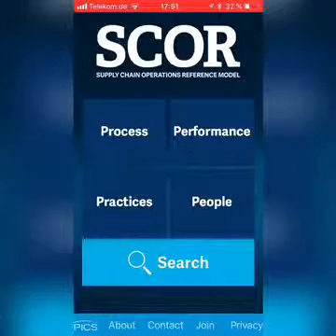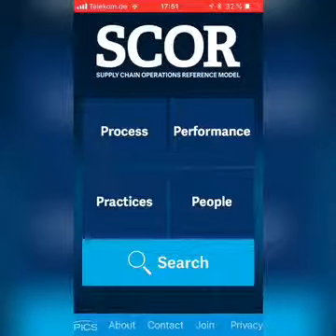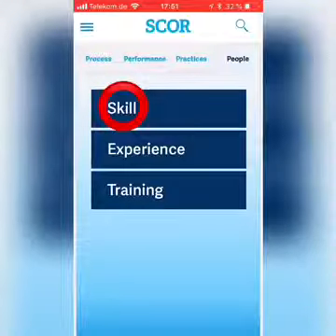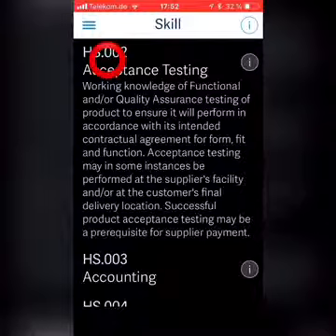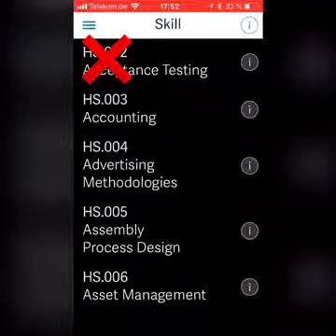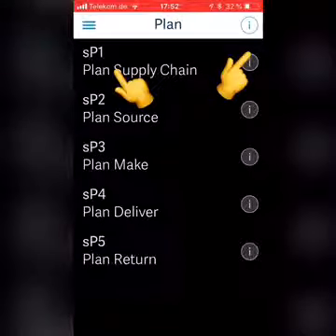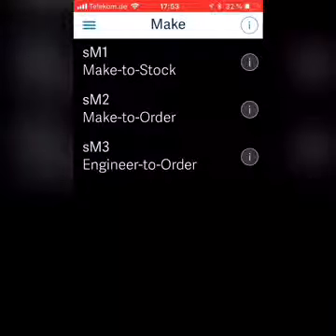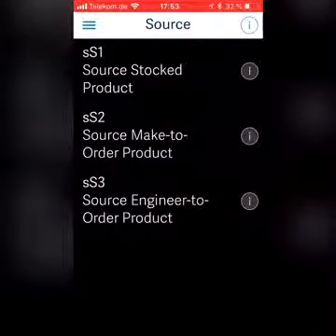APICS ASCM SCOR Mobile App Tips and Tricks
The Supply Chain Operations Reference Model SCOR, provided by APICS / ASCM, is an excellent and powerful tool for Supply Chain Analysis, Segmentation and Optimization.
Also, very nice SCOR apps for Android an Apple mobile phones are available. These apps provide a very good overview of the first and second level structure of the SCOR model.